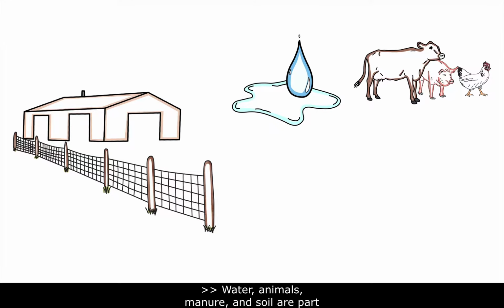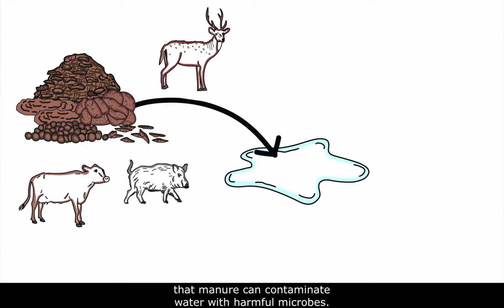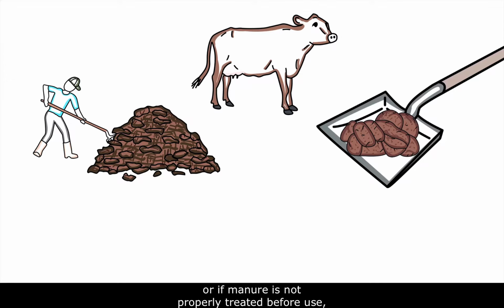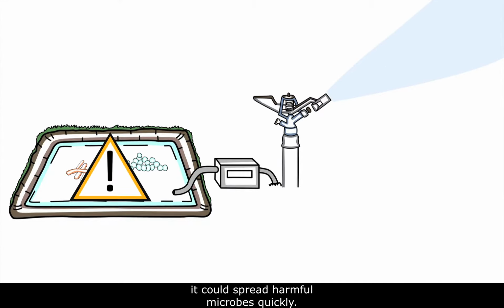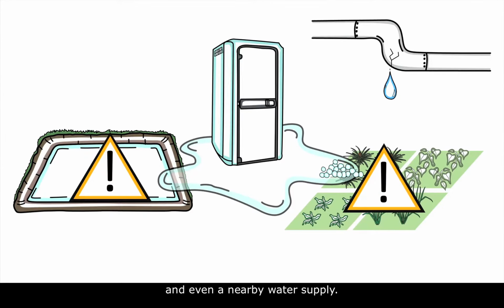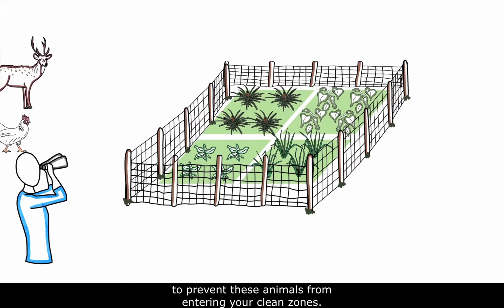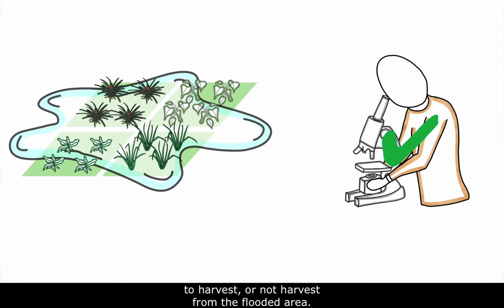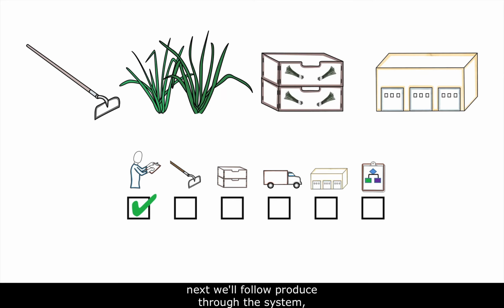Farm Review (English)